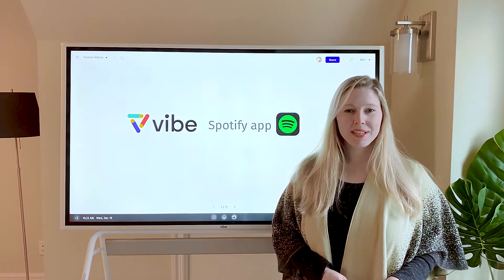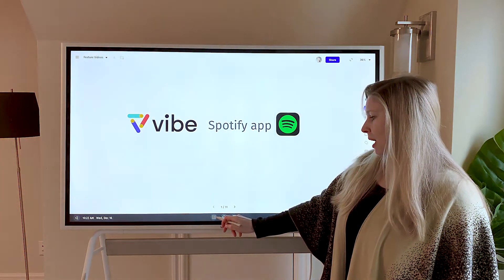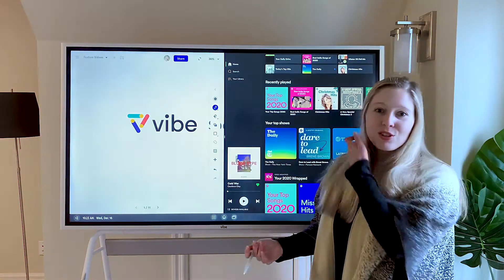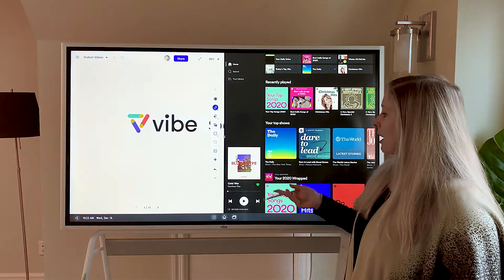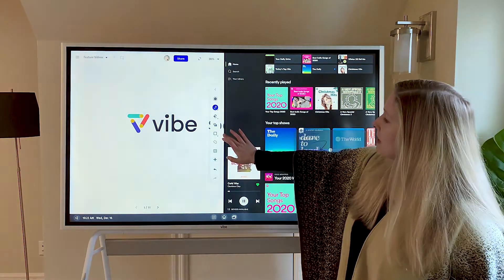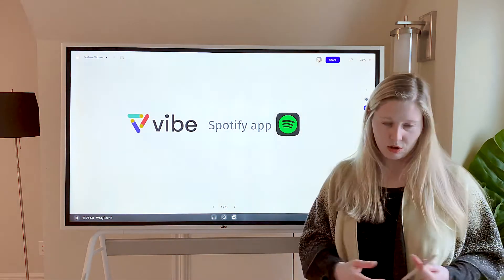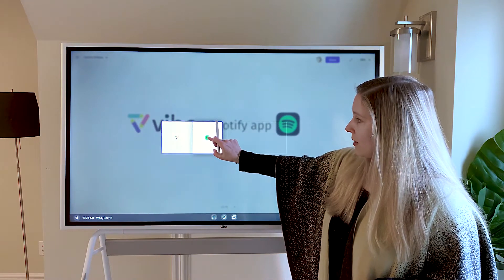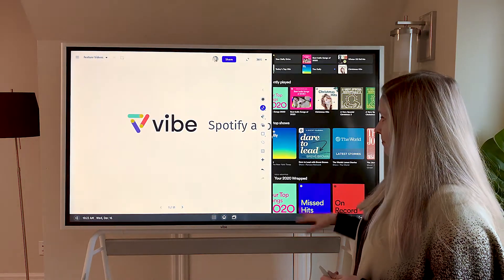Using Spotify on Vibe | Original Vibe Board 55" only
Get a quick overview of how to use Spotify on your Vibe Board.